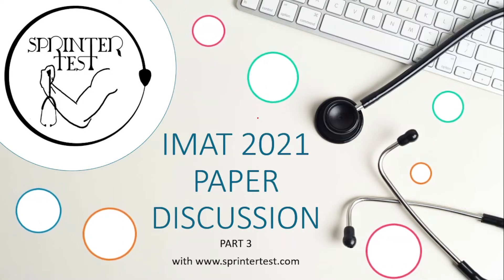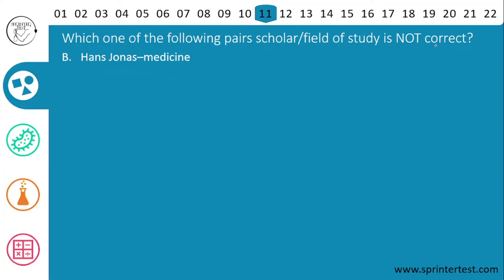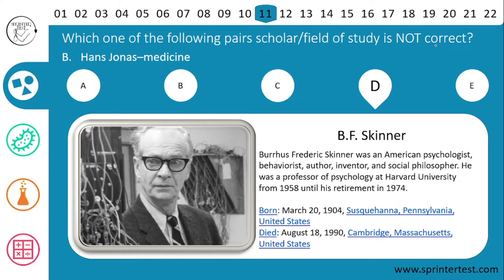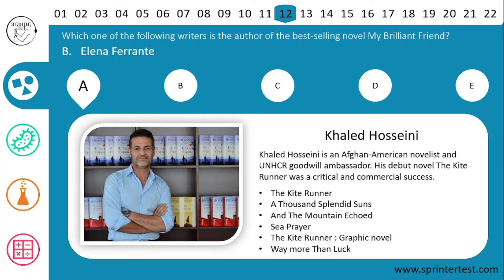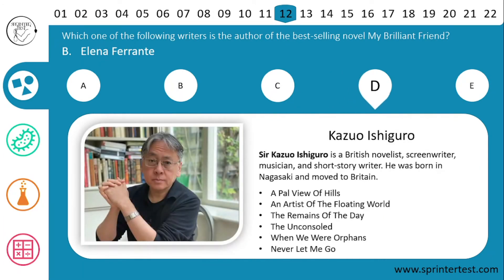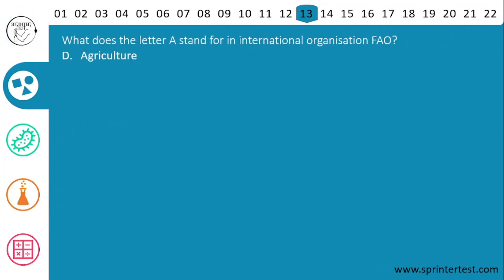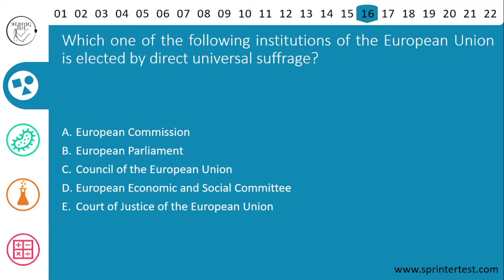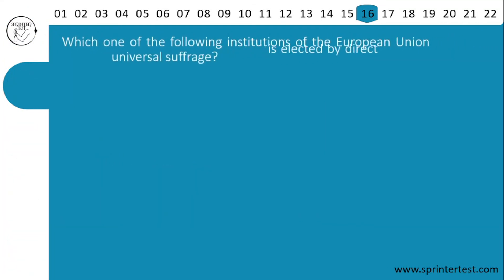IMAT 2021 PAPER DISCUSSION | PART 03 | Q 11, Q 12, Q 13, Q 14, Q 15, Q 16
IMAT stands for International Medical Admission Test. In this video, we have initiated to discuss the exam paper which was given for the academic year 2021.

00:00 Intro
01:10 Question 11
05:15 Question 12
10:00 Question 13
10:38 Question 14
12:12 Question 15
13:41 Question 16
14:36 End